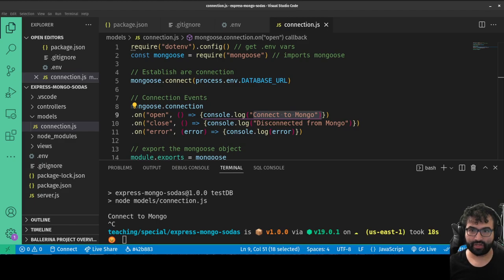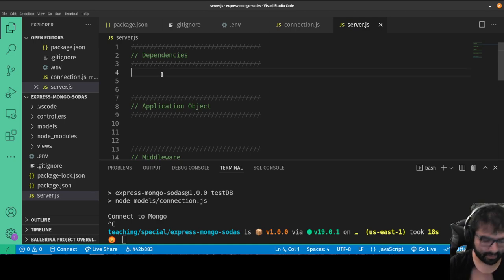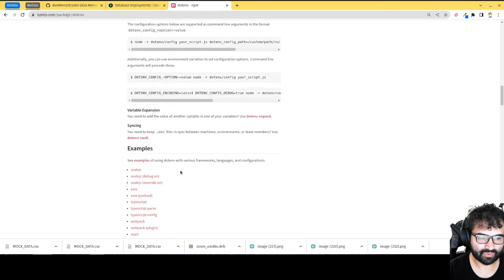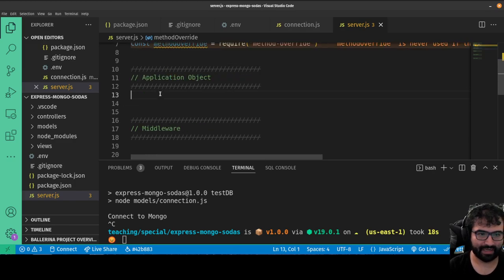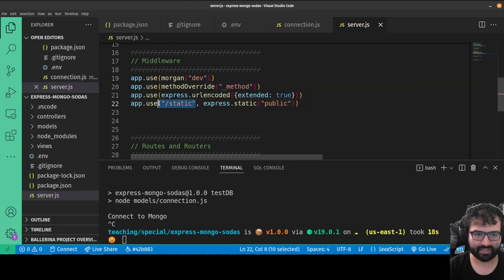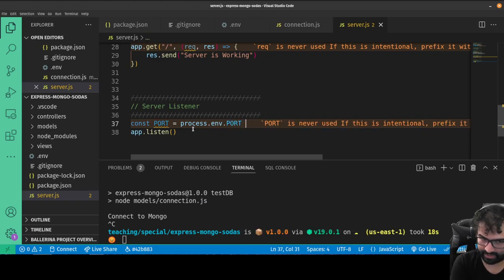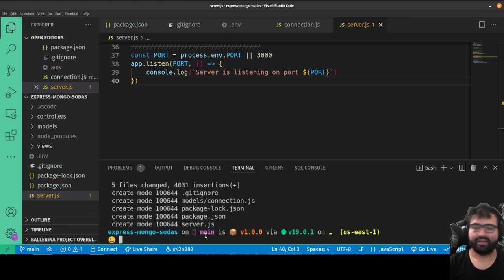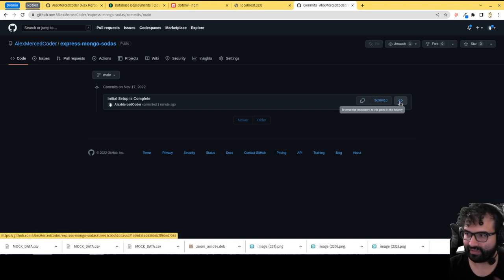AM Coder - 02 - Express/Mongo Soda Build - ExpressJS Setup